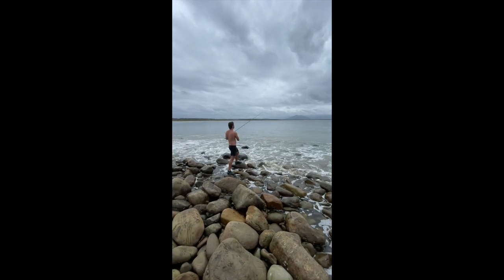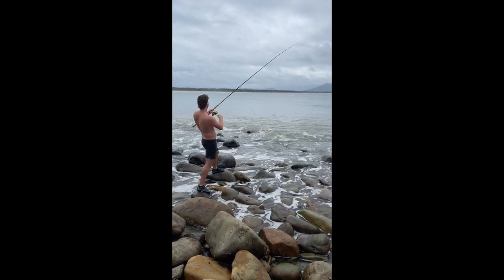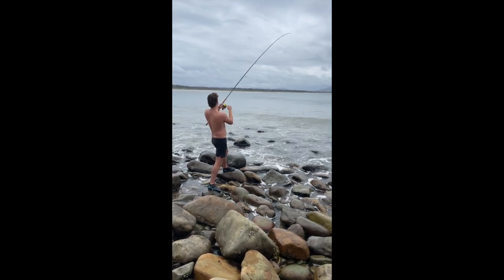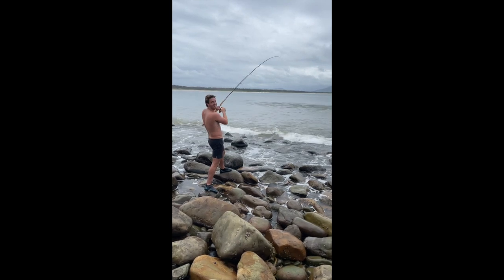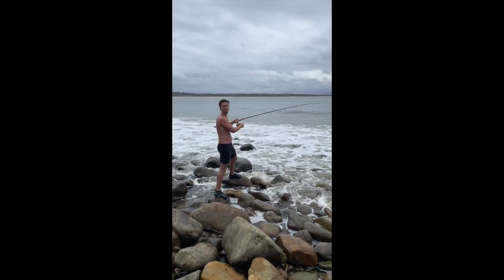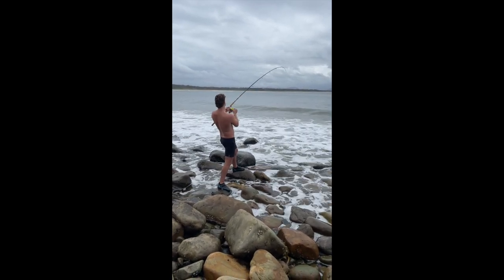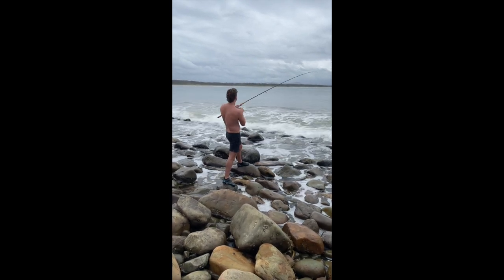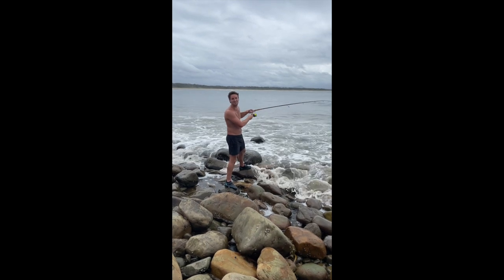Jackson G Control 40 Lure - Instant Fish Catcher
Here's a little proof of just how effective the G-Control lures are at catching fish. This particular fish took me into a rock (somehow got the lure back after haha) but this was only one of many caught in this session I just had to film it! You can work the lure however you want really, as soon as it starts moving you can feel the tight vibrations and it doesn't matter how hard you pull or wind, the second lip on the underside of the lure keeps it under the surface at all times, which just makes it super effective on fast moving pelagic species. Tailor, Mac Tuna, Salmon, Bonito, you name it, it'll hit it!

Both the 28g and the 40g work unreal. The 40g version is obviously better if you're looking at targeting bigger species like spanish mackerel, or if you're looking for a bigger cast. The 28g is definitely the most popular size though and will catch your bread and butter beach and rock species like salmon and tailor more often than not. They also still cast a mile!